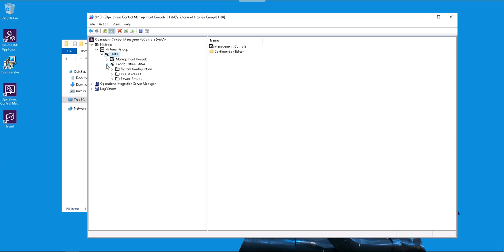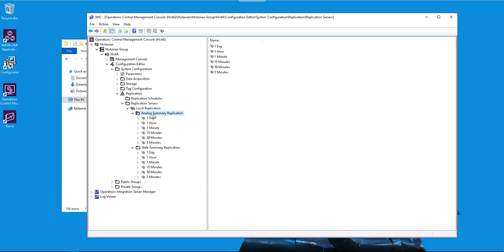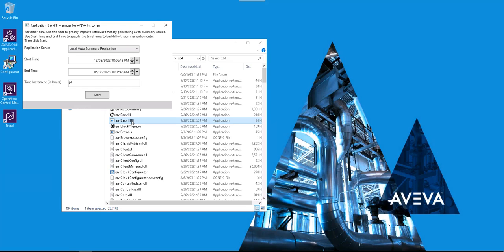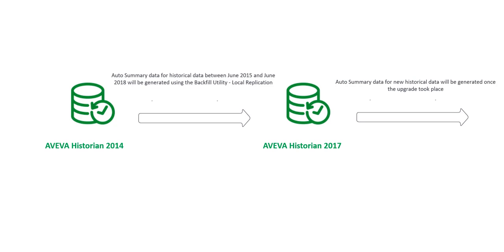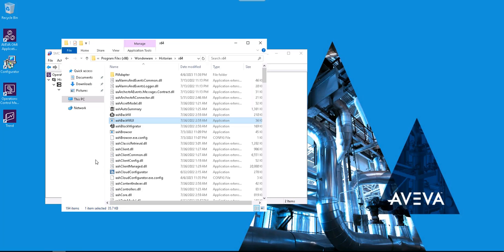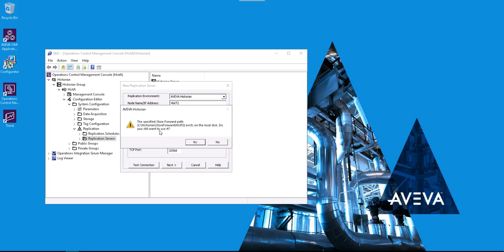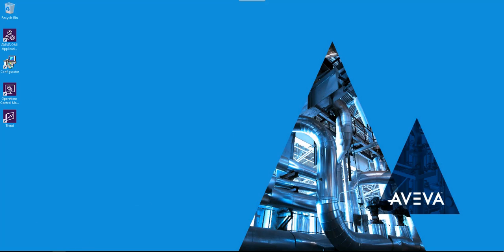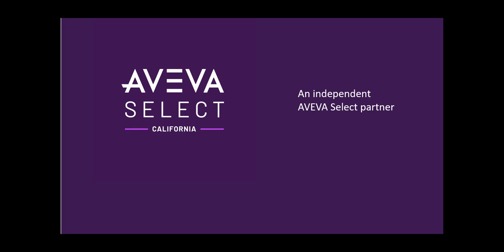AVEVA Historian Backfill Utility